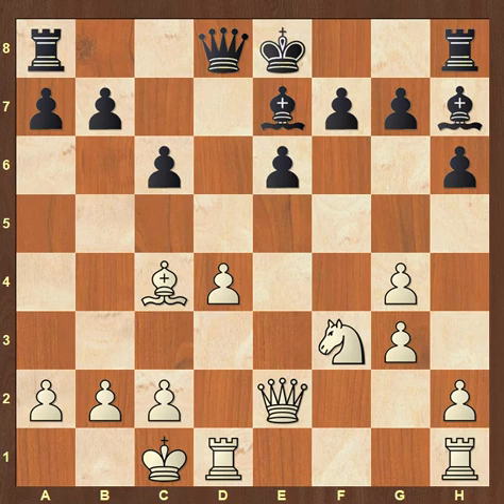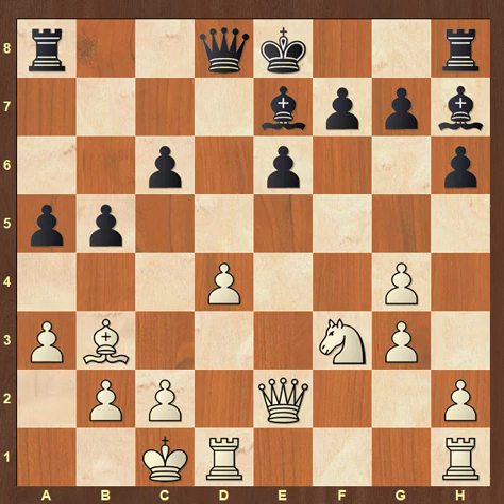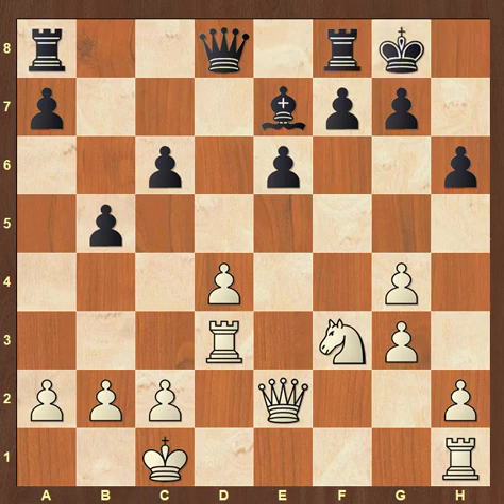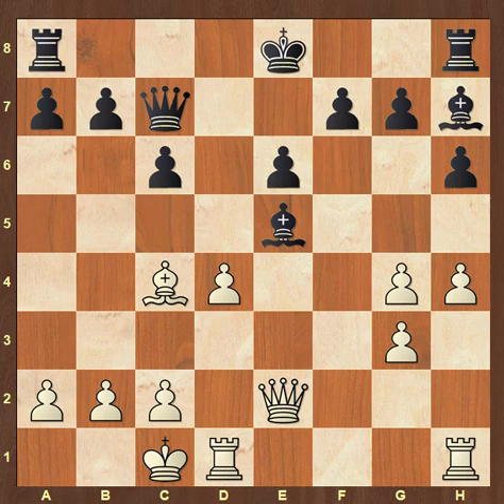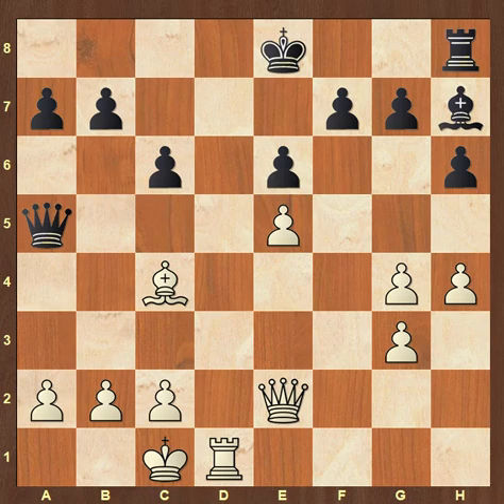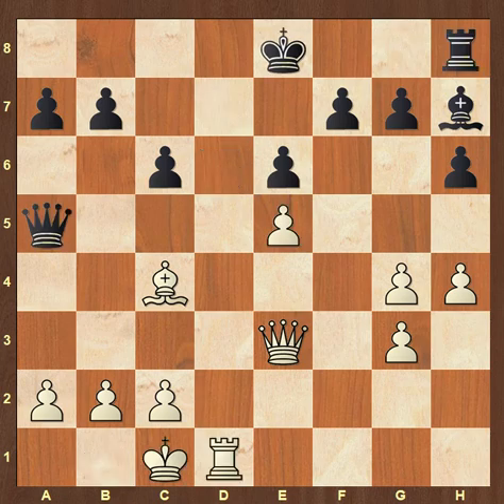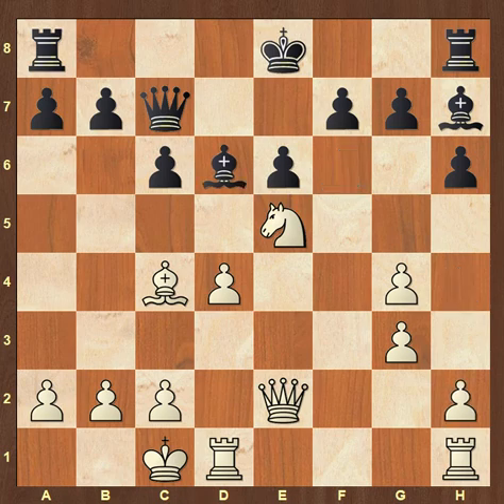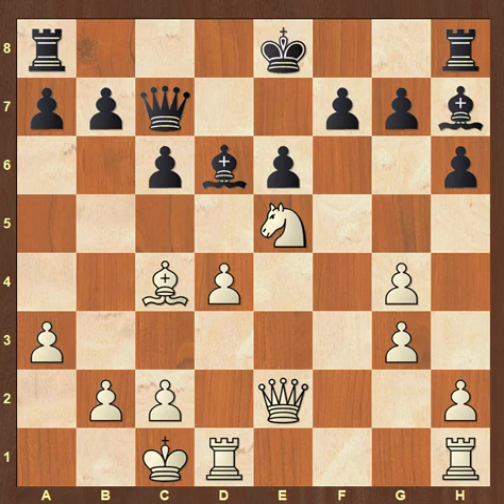The Games of Mikhail Tal - Part 1B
I examine better defensive possibilities for Black (14...b5 and 16...Bxe5) and also an interesting White alternative on move 16 (16.a3)